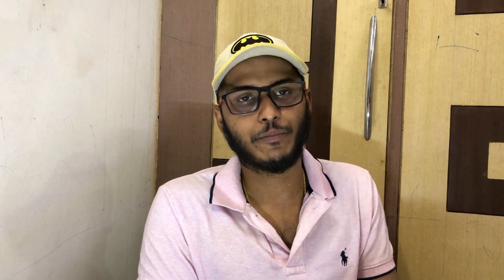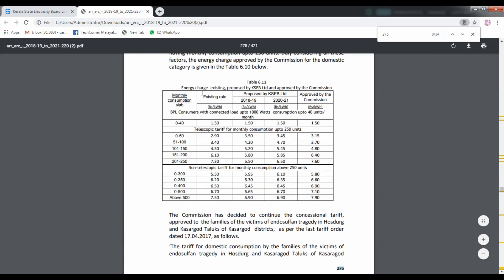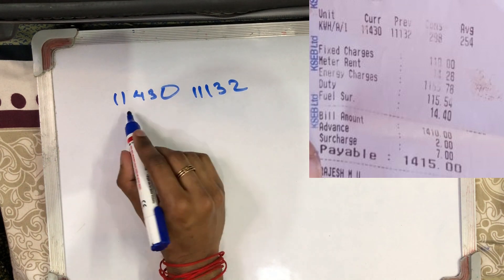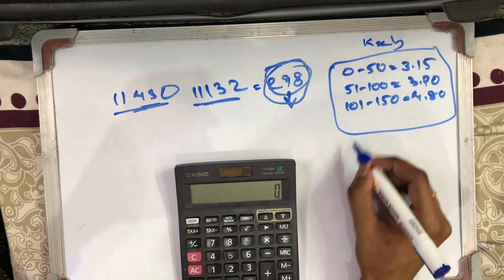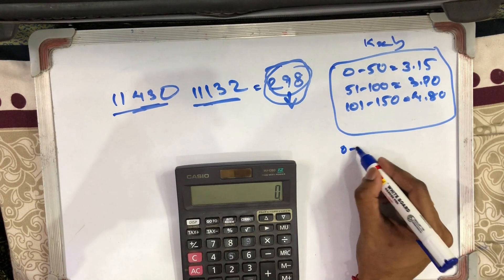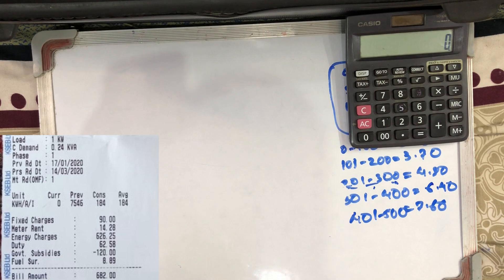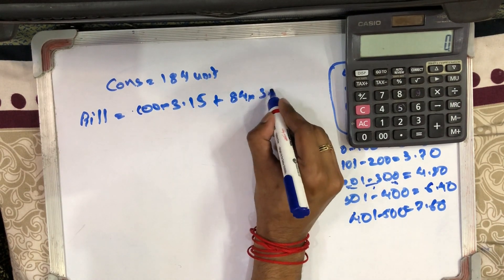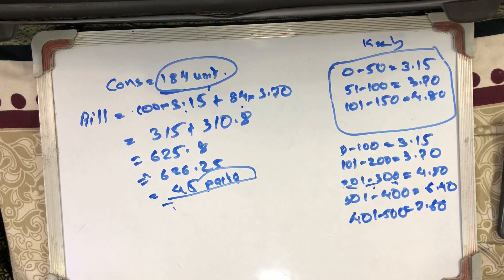Unit | How to Calculate Electricity Bill | എന്താണ് യൂണിറ്റ് | വൈദ്യുതി ബിൽ എങ്ങനെ കണ്ടു പിടിക്കാം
Unit | How to Calculate Electricity Bill | എന്താണ് യൂണിറ്റ് | വൈദ്യുതി ബിൽ എങ്ങനെ കണ്ടു പിടിക്കാം | KSEB Tariff എങ്ങനെ ഡൌൺലോഡ് ചെയ്യാം

Hi,
    Welcome to TechCorner Malayalam.
               In this Video,We are describing about:-
1.What is an Electric Unit?
2.What is kWh?
3.What is the slab rates of KSEB?
4.How to download latest slab rates from Kseb Website?
5.How to calculate electricity consumption ?
6.How to read KSEB bill?
7.What is the current KSEB Tariff?

All these above questions have been answered in this video.
                  Unit is also called as Kilo-Watt Hour.It is calculated on basis of how much Kw used for an hour.The rates on the same is calculated with respect to the total Kwh usage.